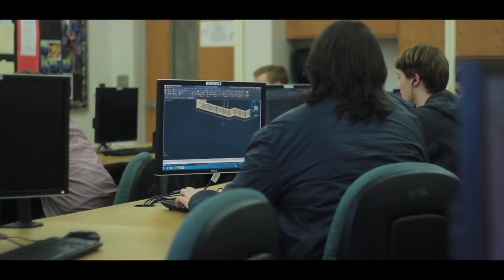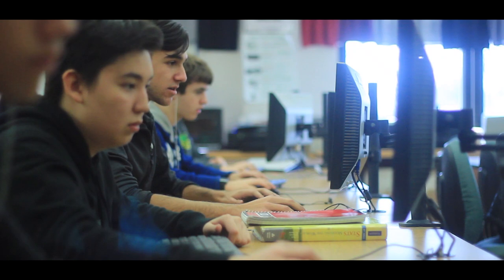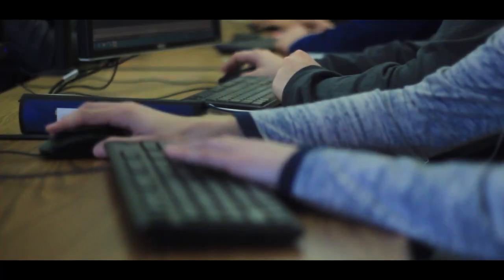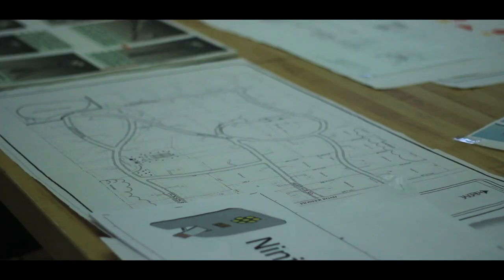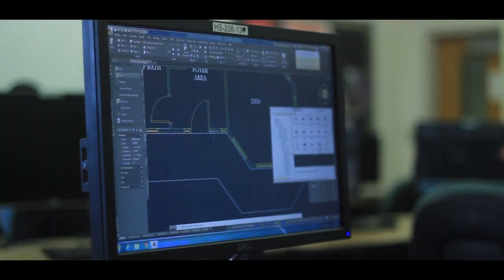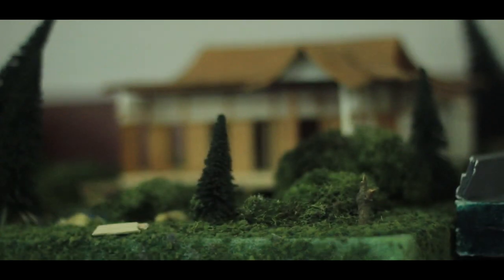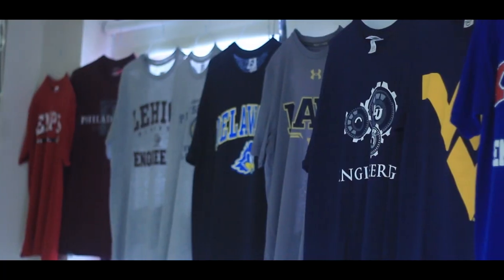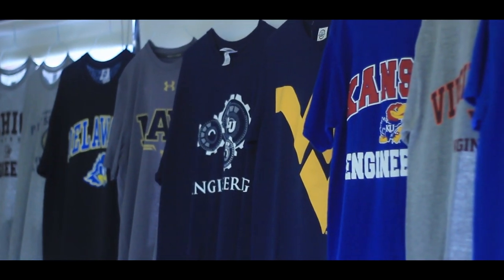Engineering and Architecture Elective Video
Computer Aided Drafting I (CAD I)
Length: Year Credits: 5
Grade Level: 9, 10, 11, 12
This course is highly recommended for students who are
interested in drawing and working with computers.
Students who are searching for a future engineering or
design career, such as architecture, interior design, graphic
design, aerospace, and/or automotive design will find this
course beneficial. Students will be introduced to the basic
areas of drawing through pencil techniques, as well as the
use of Computer Aided Drafting. The areas of study will
include: understanding and developing two-dimensional
drawings using geometric construction, basic multi-view
drawings, and basic design problems. Technology Learning
Activities will allow the students to utilize their drafting
capabilities in a problem- solving approach.

Honors Engineering I
Grade Level: 11, 12
Prerequisite: Computer Aided Drafting II (CAD II)
This advanced design course is for students interested in
various engineering/design fields as a possible career. The
course will include an introduction to industrial,
mechanical, electrical, civil-structural and geotechnical, and
aerospace engineering. Students will gain engineering
experience through real-life projects for each engineering
discipline. Students will use various advanced Computer
Aided Design software and prototype modeling to
demonstrate design solutions. Activities include Invention
and patents, gear/cam development, structural
models/drawings, site plan design (topography), electrical
layout and symbols, 3D model design and computer
animation. Students will meet engineering professionals
and understand their profession from classroom
presentations and professional examples. Technology
Learning Activities (TLA) will allow students to utilize
their design capabilities in a problem-solving approach.

Honors Architecture I
This course is for students who plan to design or redesign
their home, study architecture or interior design, enter a
construction trade, or for anyone who enjoys designing. Its
scope is to develop a general knowledge of architectural
history and style, spatial relationships and design, and
construction detailing. The students will design and
develop a set of working drawings. They will act in the role
of an architect and will choose a client and design a house
using Auto CAD, a computer aided design applications. In
addition to these plans, the students will learn basic building
codes and principles that will be applied to their designs.
Methods of learning will include class discussion, reference
material, professional examples, and Computer Aided
Drafting.

This video was produced by the Clearview School of Media Arts